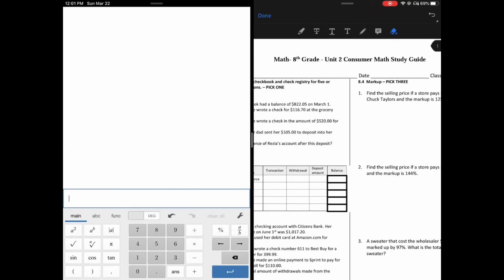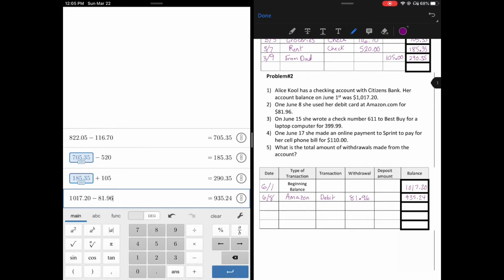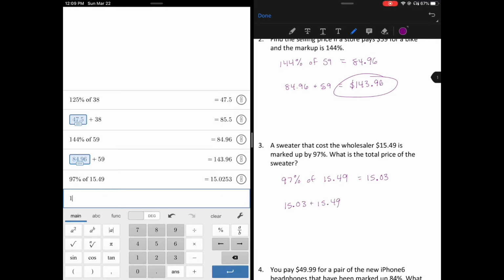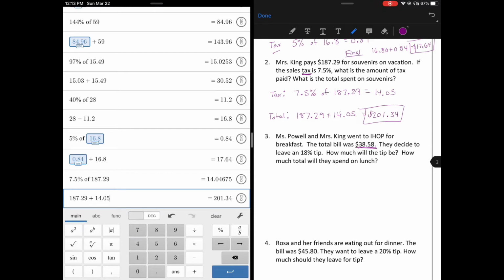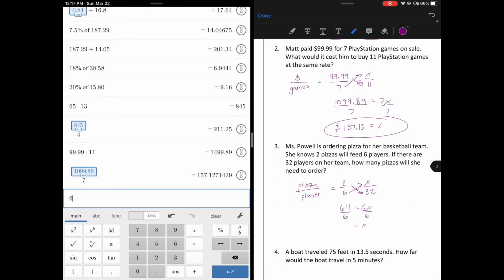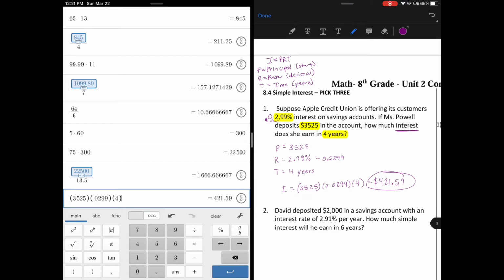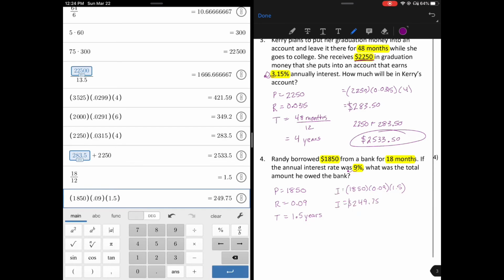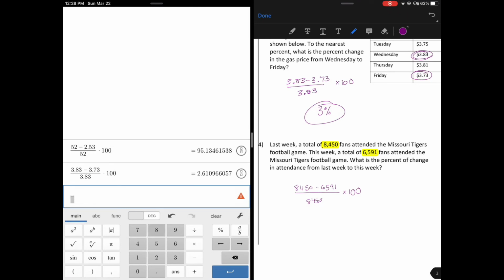Unit 2 Math 8 Study Guide